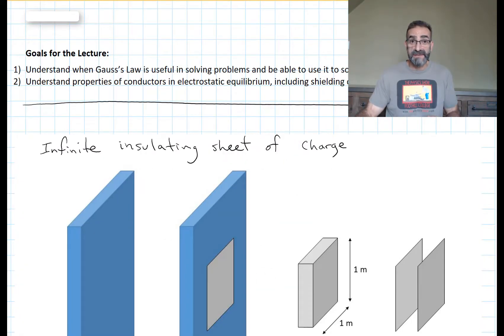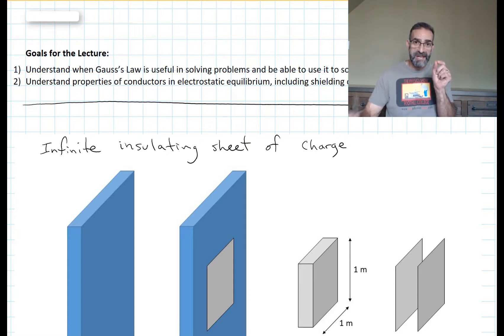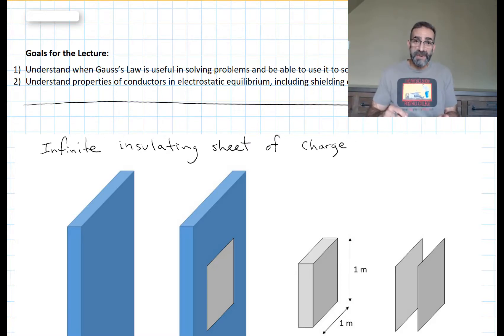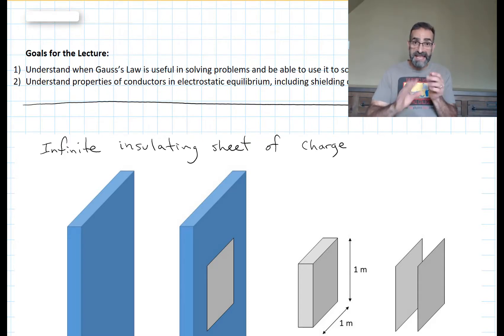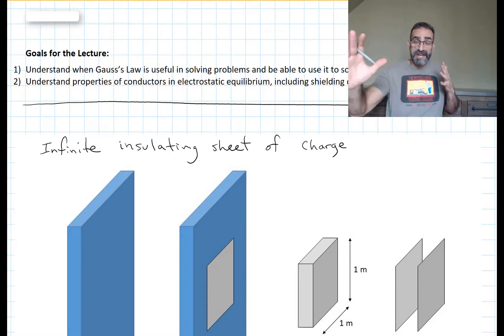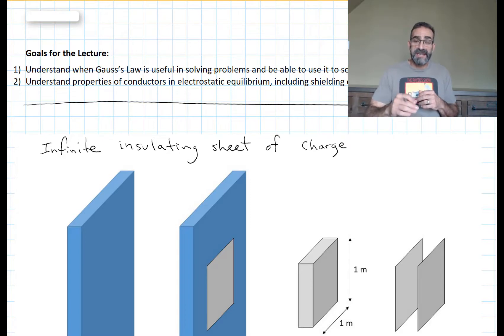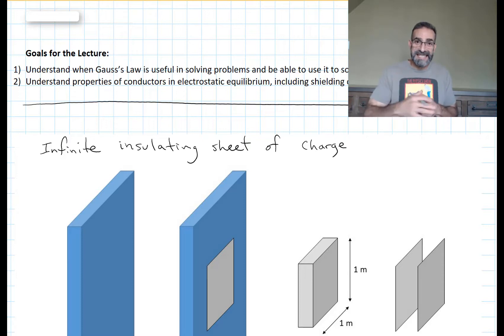phy4b hour 08 b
This is lecture 8b (of 46 lectures) in Physics 4B, a one quarter long, sophomore level, calculus based physics class covering electricity and magnetism.
Topics: Infinite conducting plate of charge